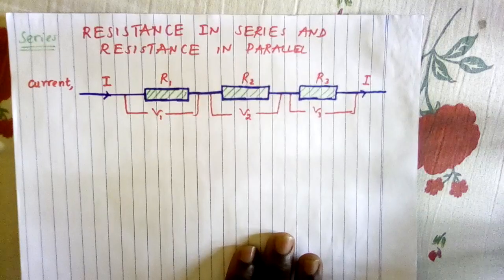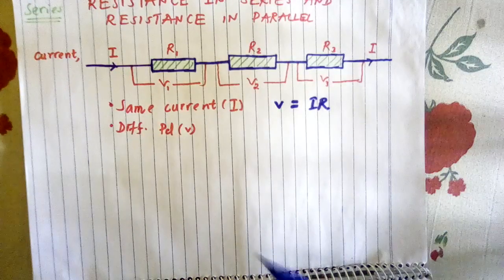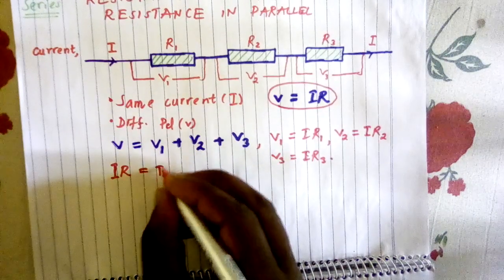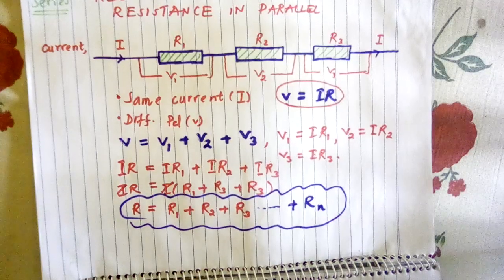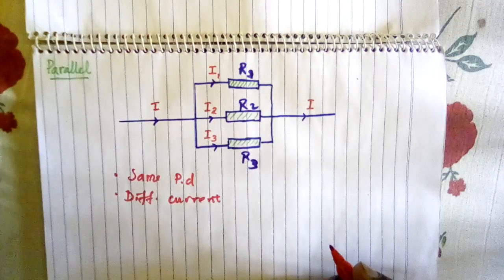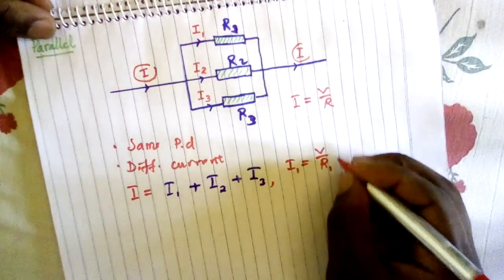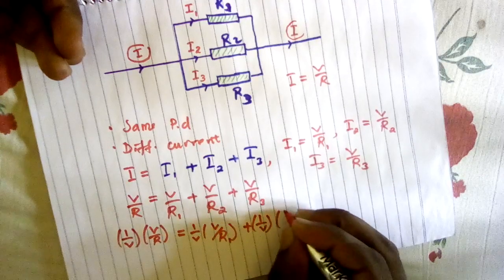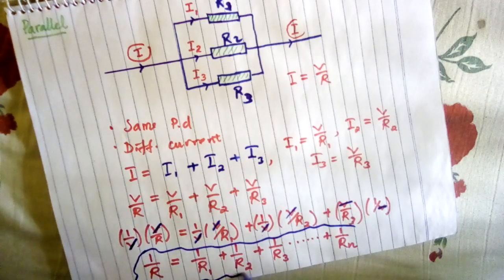HOW DERIVE THE FORMULAE FOR RESISTORS IN SERIES AND RESISTORS IN PARALLEL.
This video deals with deriving two formulae for calculating resistance in series and resistance in parallel. It also includes various facts about resistor arranged in series and that in parallel. For instance resistors arranged in serious always have the same current through the but have different Pd across them and the verse verse is true for resistors arranged in parallel.